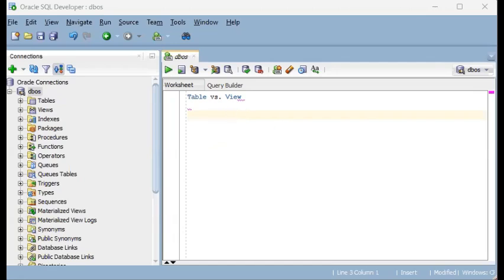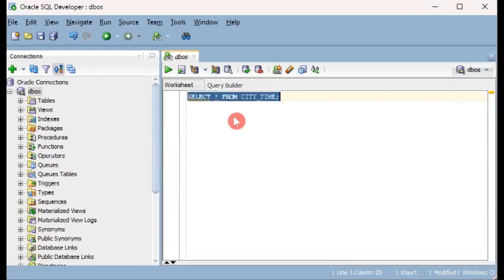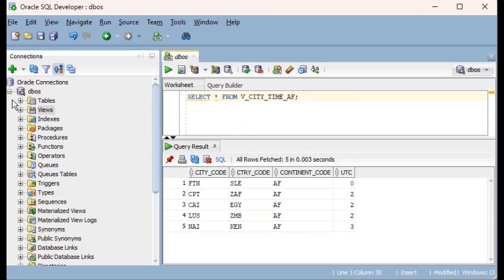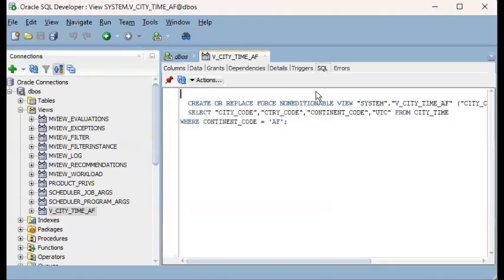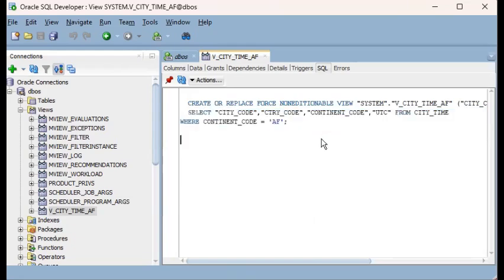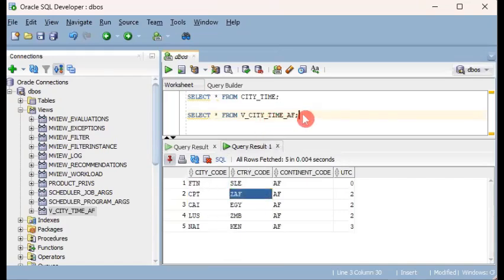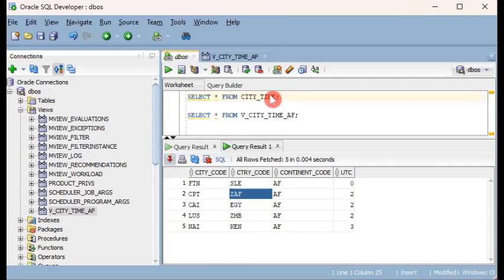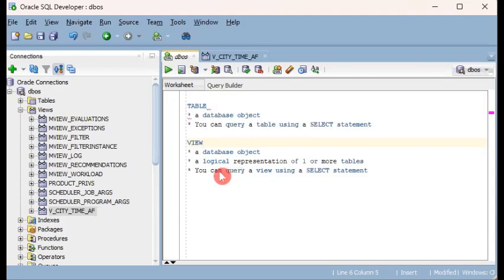Table vs. View in SQL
This video is in the playlist called "SQL concepts clarified", and here we'll learn the difference between a table and a view.